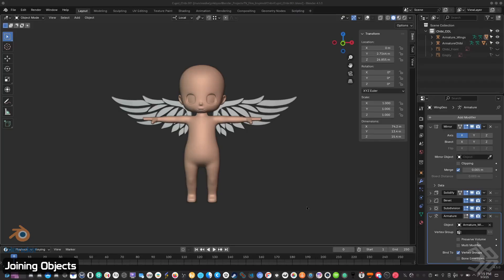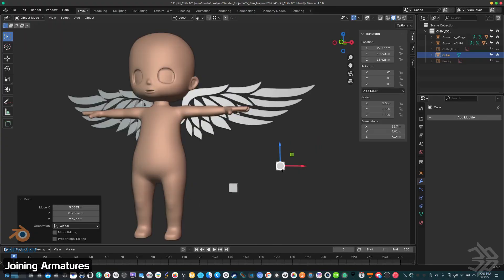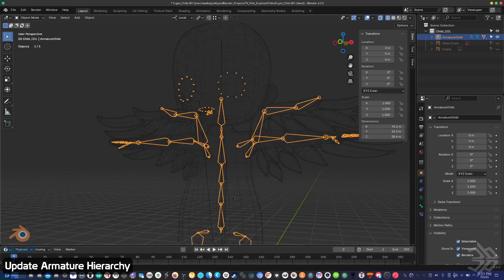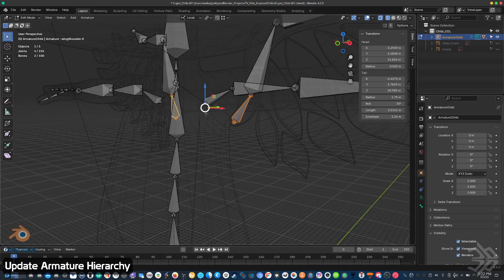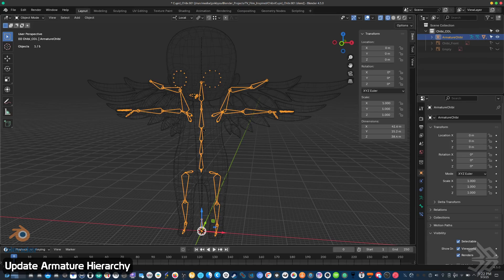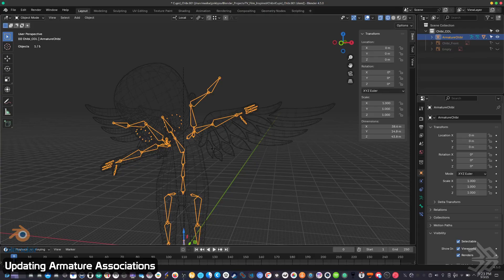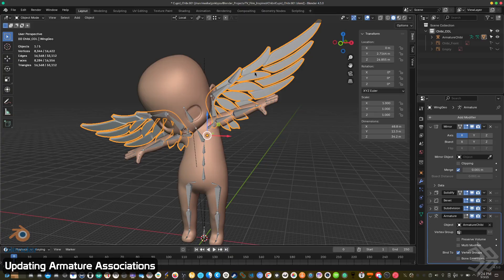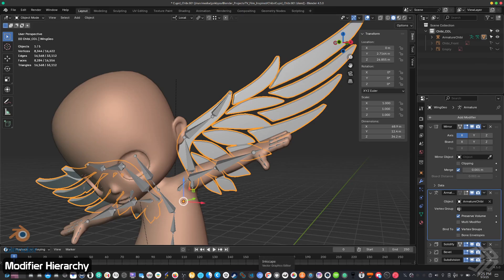How To Join or Combine Armatures in Blender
When rigging, sometimes the process is a bit easier when you rig models separately, combining the rigs once things have been weighted or when the circumstance requires it. Here is a brief example, showing how to combine 2 armatures and a few suggestions to keep the process simple.